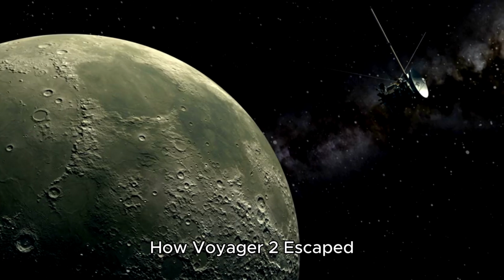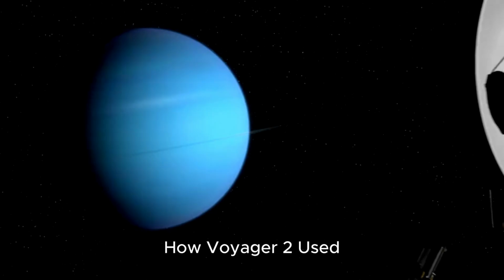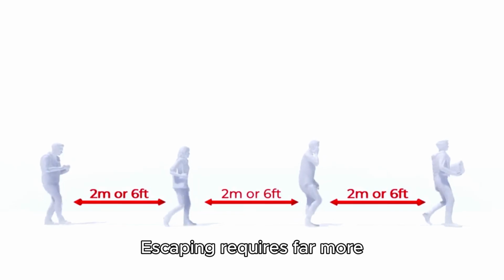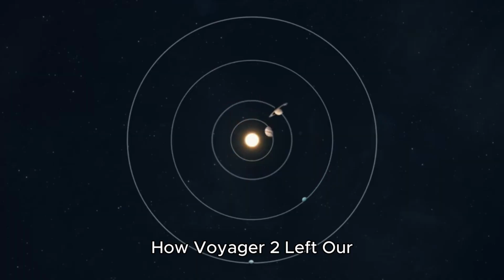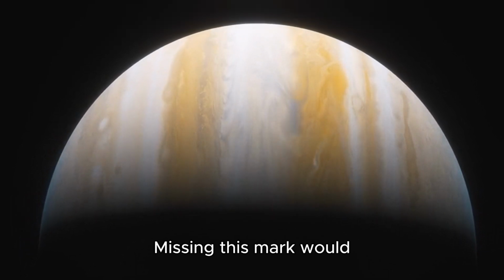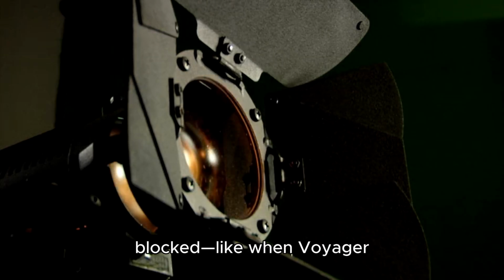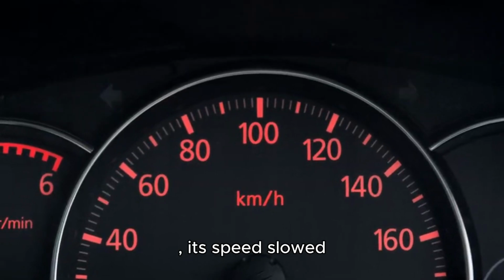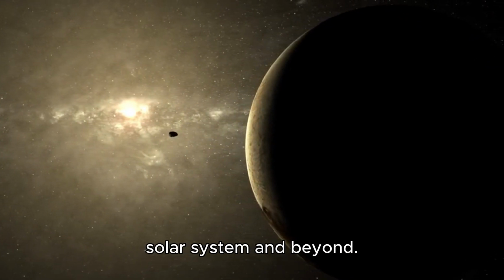Beyond the Planets Voyager 2's Journey into the Unknown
From unsolved mysteries to fascinating historical stories and the secrets of the vast universe, the channel takes viewers on an extraordinary journey. The channel also delves into diverse cultures, exploring unique traditions and customs from around the world, providing fresh and insightful perspectives.
If you enjoy fascinating stories and want to explore the countless unknowns, this is the perfect place to satisfy your curiosity and expand your knowledge of the world.